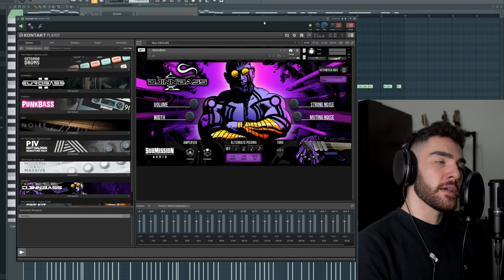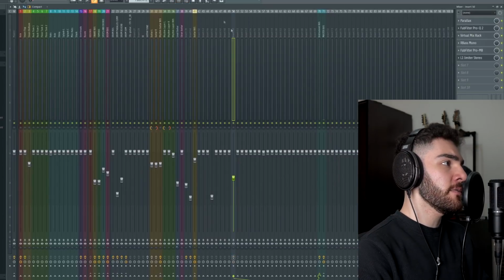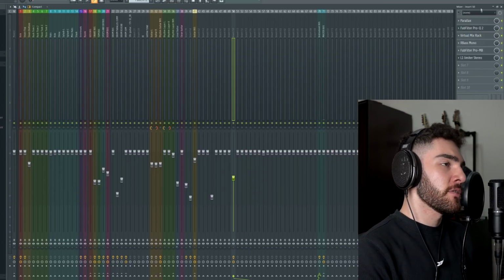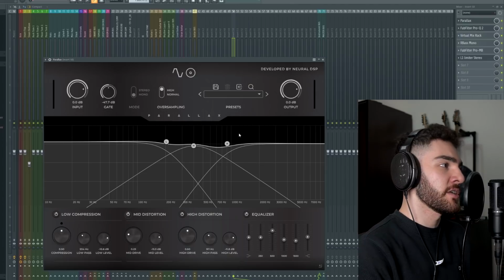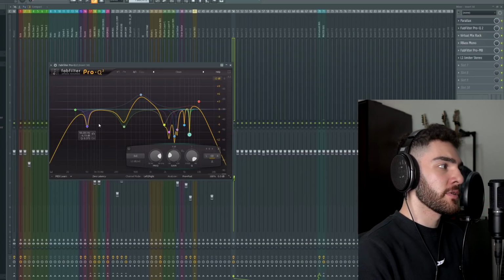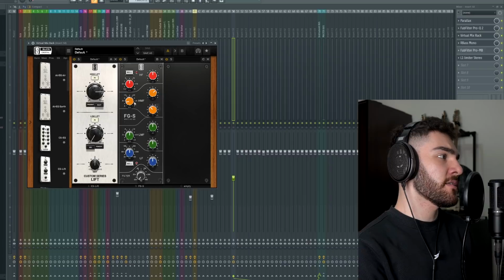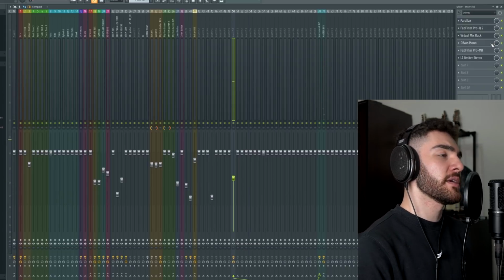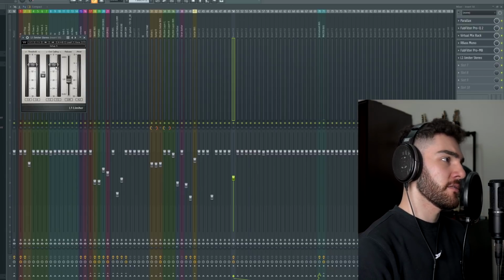The BEST Metal Bass Plugin. I'm not kidding.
Hey guys!
Today we're going to check out Submission Audio's EuroBass II and how you can use it to write sick metal tracks without actually needing a real bass. Similar to Djinnbass and Punk Bass, EuroBass is very versatile, reliable and realistic.

- Custom Telecaster
- Ibanez Acoustic Guitar
- Bare Knuckle Pickups Juggernauts
- Bare Knuckle Pickups Ragnaroks
- Bare Knuckle Pickups Piledrivers
- The String Source Emerald, Amber, Topaz, Diamond Drop Set Strings

⚫Video Gear
- Sony A6400
- SLIK 500G-7 Tripod
- Rode VideoPro Mic